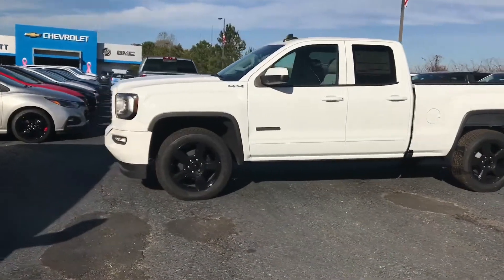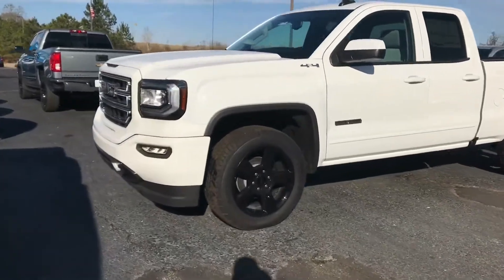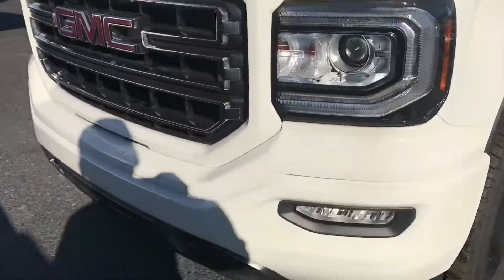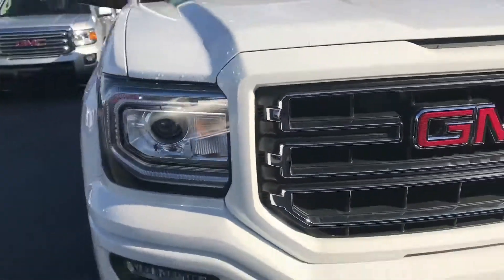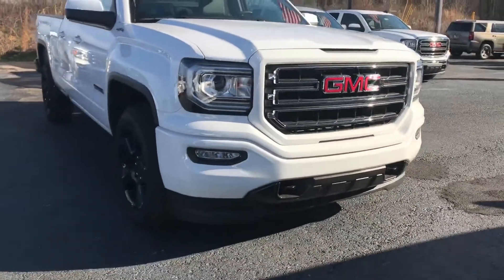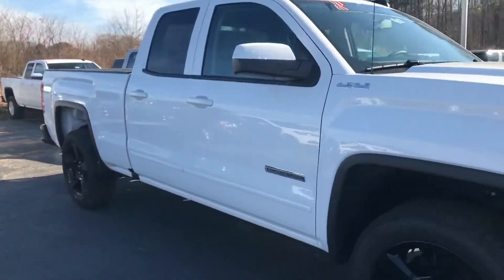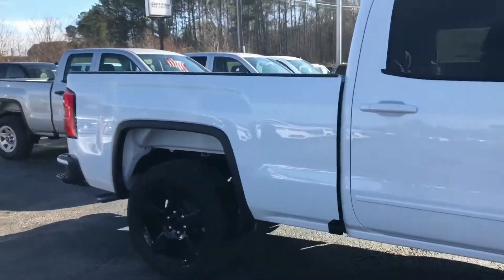2017 GMC Sierra Elevation Edition!